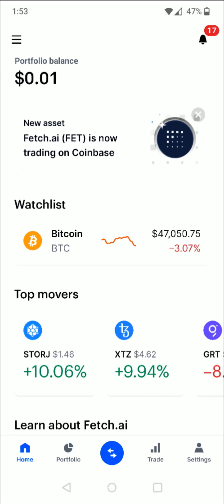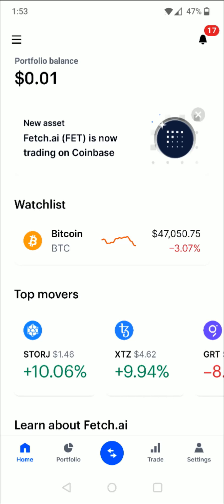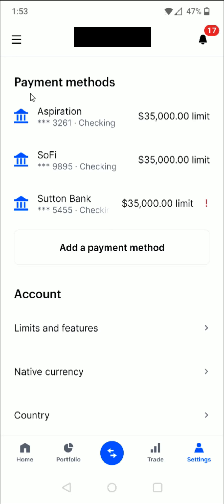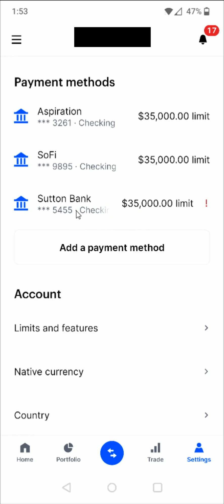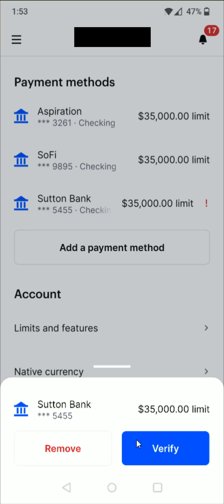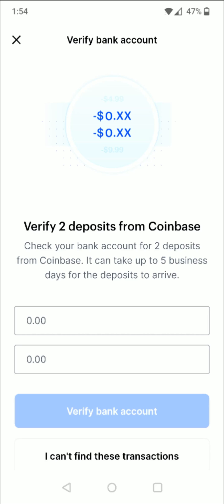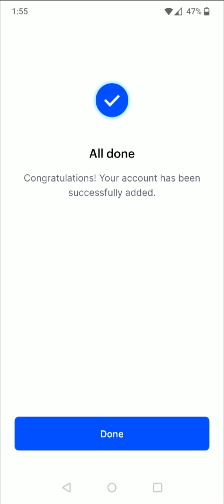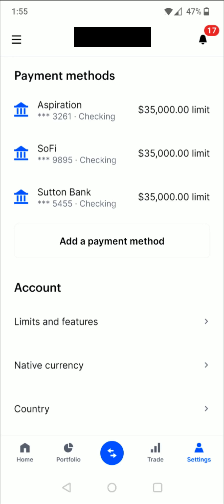Coinbase How To Verify Bank Account - Coinbase Where To Enter 2 Small Deposits Manually Verify Bank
Hello, In This Video I Go Over, Coinbase How To Verify Bank Account, Coinbase Where To Enter 2 Small Deposits, and How To Manually Verify Bank Step by Step Instructions, Guide, Tutorial, Video Help

In this video I walk through the step by step guide, instructions, tutorial on how to verify your bank account in your coinbase account in the coinbase app. I hope this video was helpful.